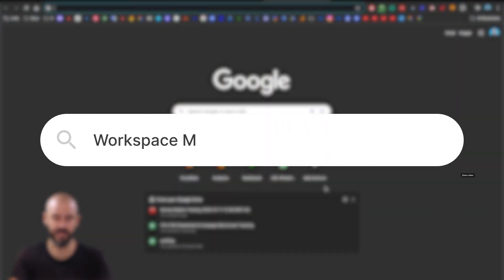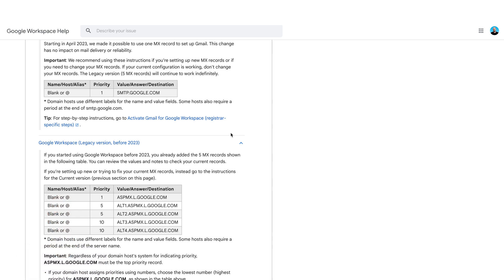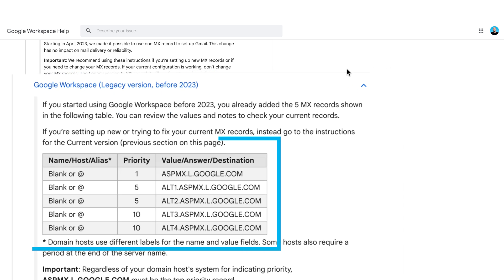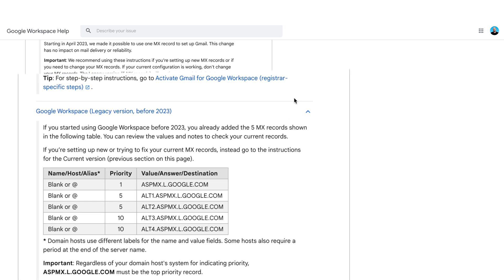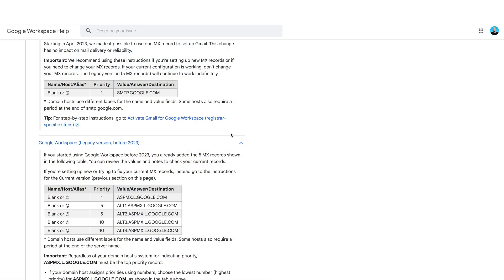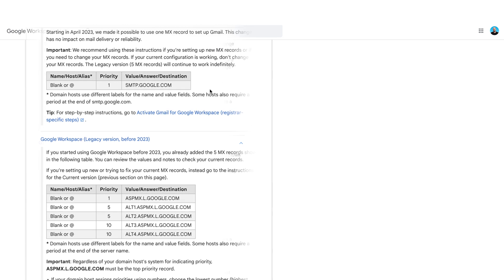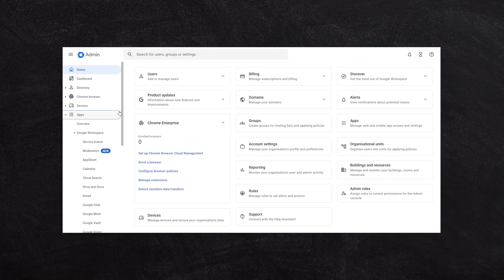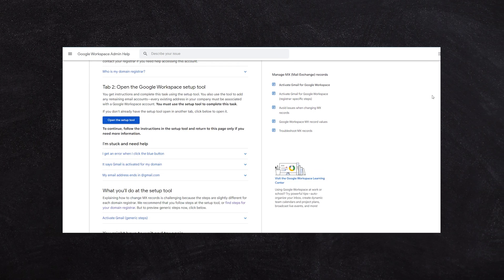Fix Email Issues: Google Workspace MX Records Setup Explained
Understanding MX Records: How to Set Up Google Workspace Email

In this video, we explore what MX records are and their role in directing email traffic. We'll address common email issues that arise when transferring domains, particularly focusing on setting up Google Workspace MX records. You'll learn the differences between older and newer Google Workspace accounts and how to configure MX records correctly. We also discuss other DNS records like A records, text records, SPF, DKIM, and DMARC, which are crucial for email delivery and anti-spam measures. Finally, we provide troubleshooting tips and resources for resolving email problems.

00:00 Introduction to MX Records
00:20 Common Issues with MX Records
01:13 Finding Google Workspace MX Records
01:52 Understanding Different Types of DNS Records
03:18 Importance of Multiple MX Records
03:59 Google's Simplified MX Records Setup
04:48 Conclusion and Support Services